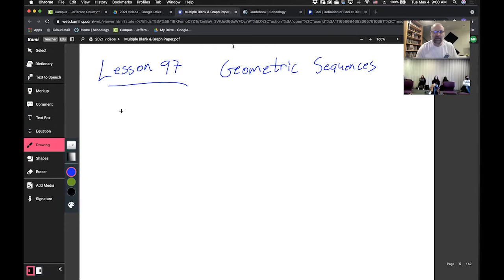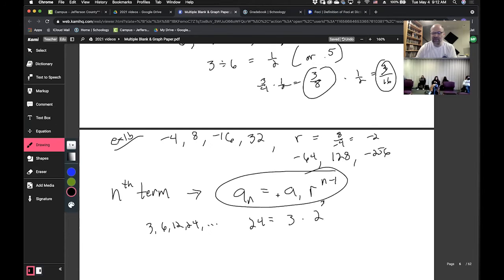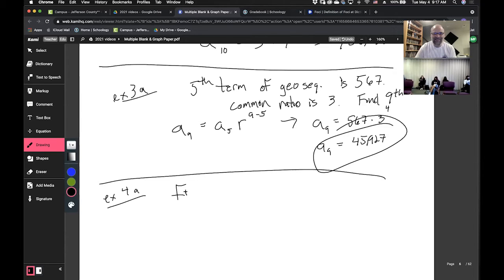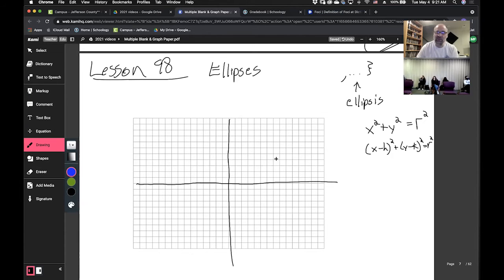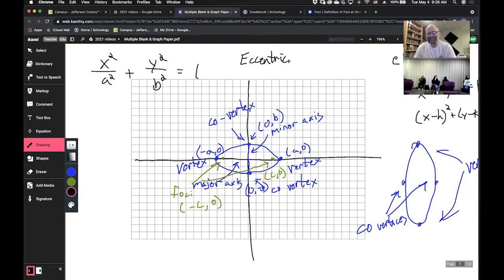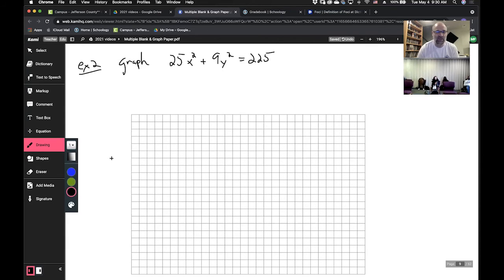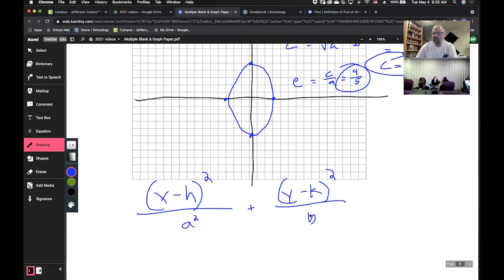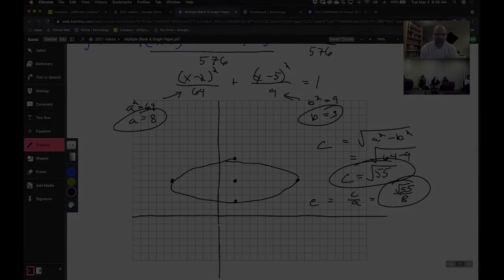Saxon Algebra 2 Lesson 97 and 98 - Finding Geometric Sequences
Objective: Finding Geometric Sequences, Making Graphs and Using Equations of Ellipses